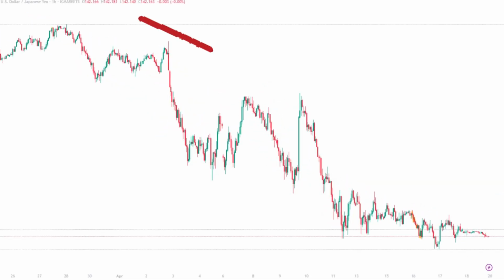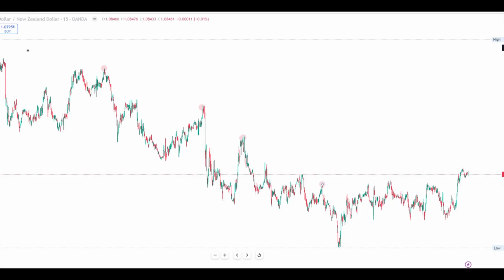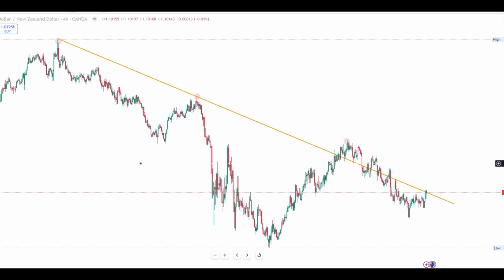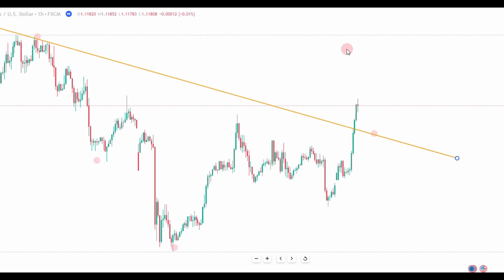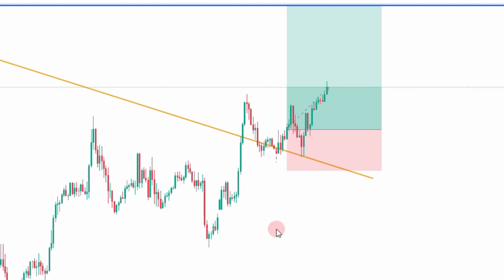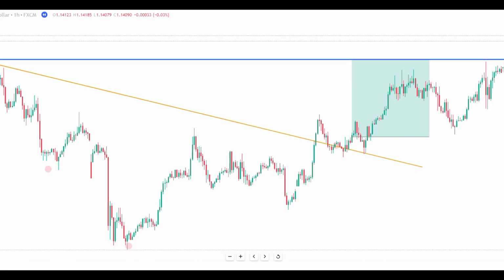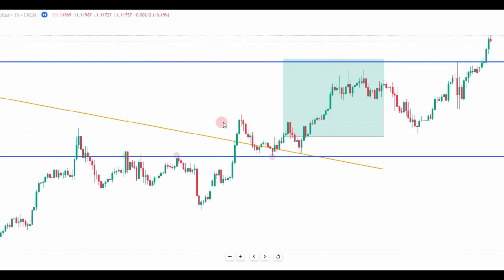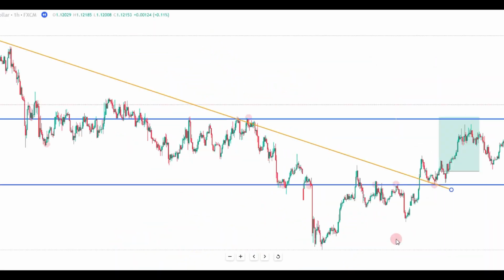The ONLY 2026 Trendline Break & Retest Strategy That Actually Works